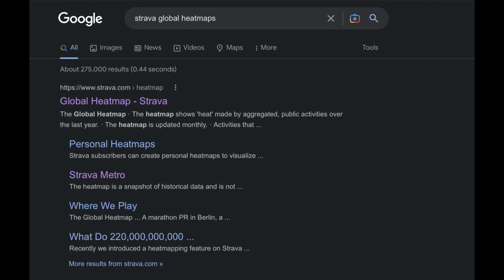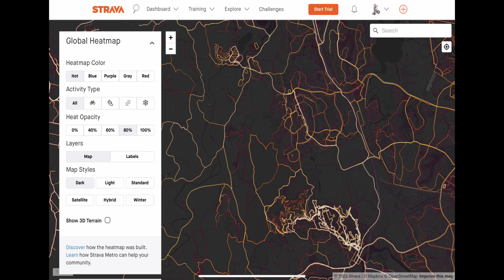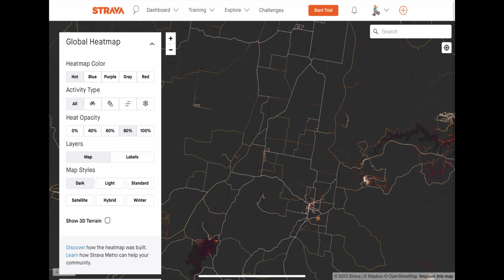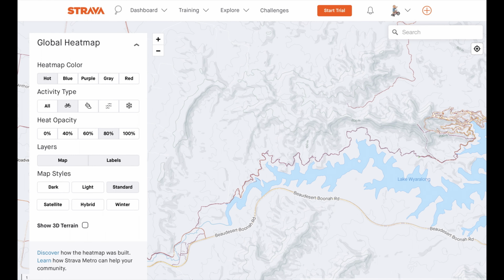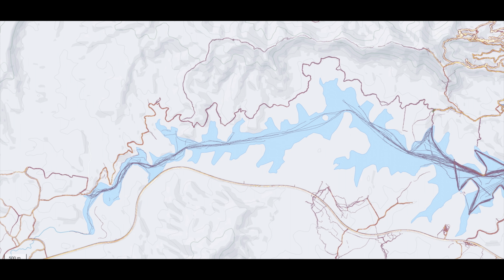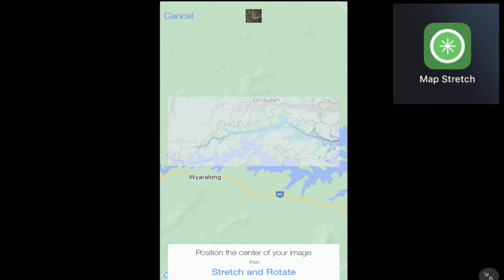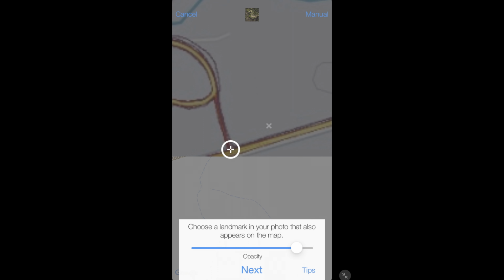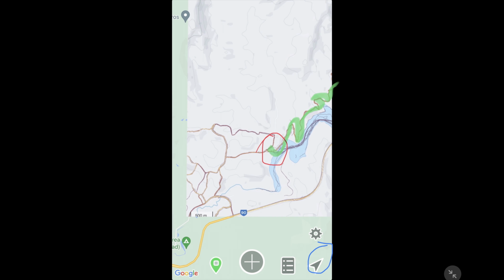How to Find Old & New Trails with Strava Heatmaps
A guide to how I have found some old forgotten single tracks using Strava Global Heatmaps

🟥 BIKE & MODS:
  Sur-Ron Light Bee X 2022
  Full Power Green Cable Mod (pre BAC4000)
  Deity HighSide 80mm Rise Bars
  Race Spec Extended Rear Mudguard
  DIY Rear Shock Mud Protector (the support base of a shopping bag!)
  Race Spec Billet Footpegs
  Race Spec Footpeg Support Bar
  Pro Taper Grips
  Warp9 60T Tooth Rear Sprocket (also tried 54T)
  RK 420 MHZ Chain
  Shimano HO3C Brake Pads
  Folding Side Mirror (useful on the road)
  Front Light Switch (eBay)
  Bridgestone X30 70/100-19 Front Tyre (+0.59kg / 1.3lb heavier than stock)
  Dunlop MX53 70/100-19 Rear Tyre (+0.86kg / 1.9lb heavier than stock)
  Heavy Duty Inner Tubes
  ASI BAC4000 Controller with my 8.5kw ‘Trail’ Tune
  EBMX 60v 53ah Battery
  Fox 40 RC2 2010 Forks with Blue Spring & 25mm spacer
  Direct Mount Headstock
  Everything else on my bike is stock

🟥 RIDING GEAR:
  Fox Full Face MTB Helmet
  O’Neal Element pants & jersey
  Fox 2023 Dirtpaw Gloves

🟥   MOVIE & EDITING GEAR:
All my YouTube videos are currently filmed on an GoPro & edited on an iPad Pro in LumaFusion. I try to be a minimalist/mobile YouTube creator & like to try & keep things simple.

 GoPro Hero 11: 4K 30fps Hyperview
 DJI Mini 3 Pro
 GoPro Mount helmet with Dango Designs mount
My Editing Gear
 iPad Pro 11" M1 3rd Generation
 Lumafusion iOS app
 Phonto iOS app
 Sandisk Extreme Plus 128Gb
 Map Stretch iOS app

Chapters
0:00 Intro
5:30 Please LIKE & SUBSCRIBE 👍🏻